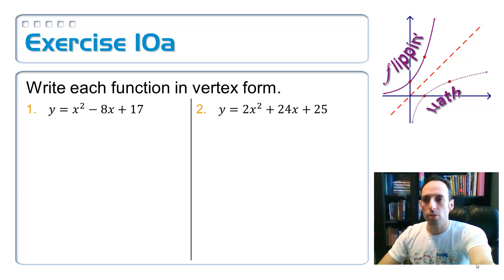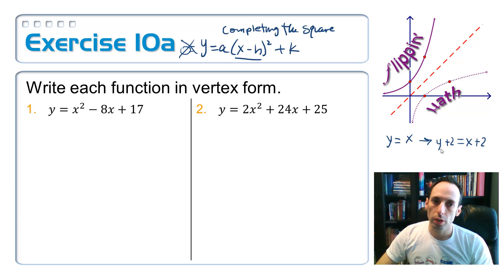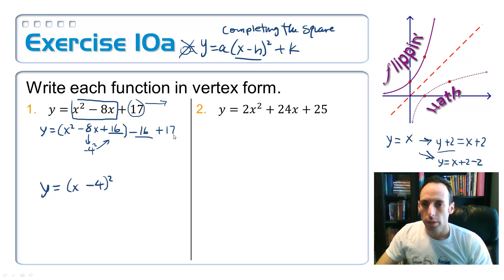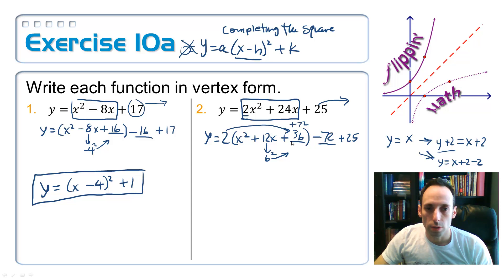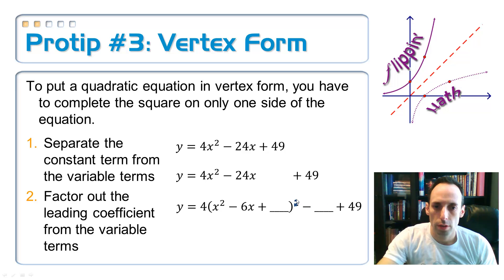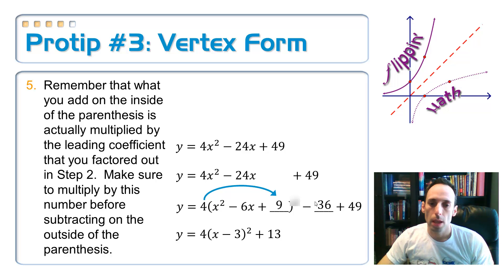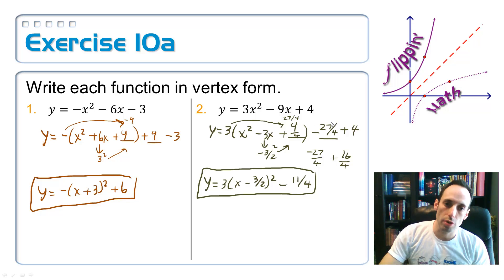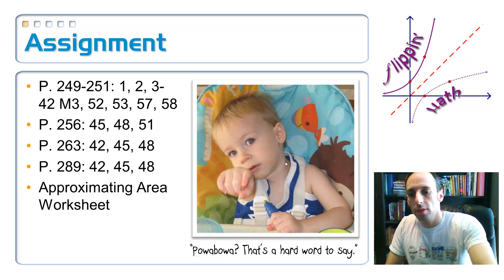4.2: Graphs of Quadratic Functions in Vertex and Intercept Form, 2b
Objective 2b:  You will be able to rewrite your quadratic equation in standard, vertex, or intercept form
Image credit:
Maro Gimla